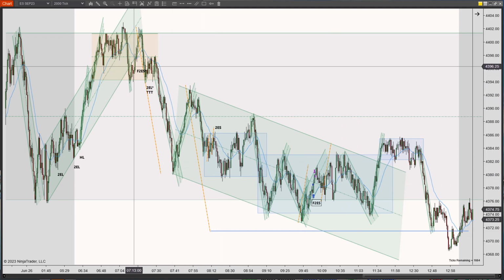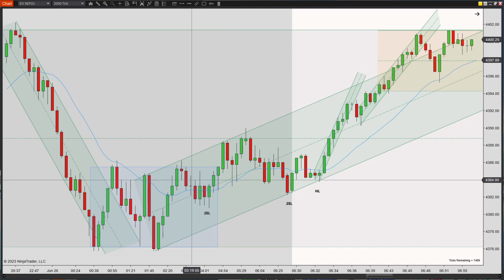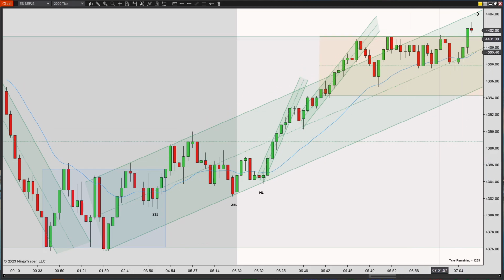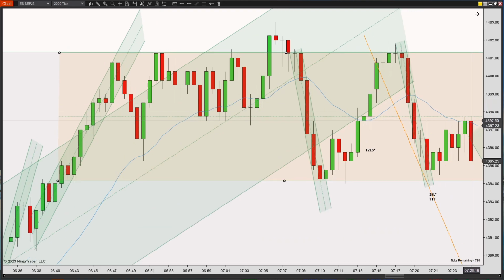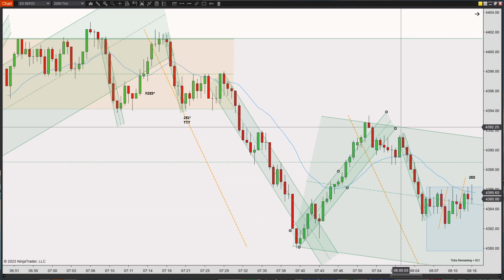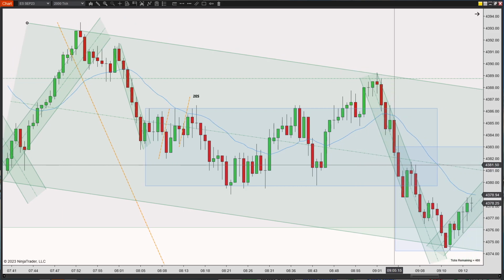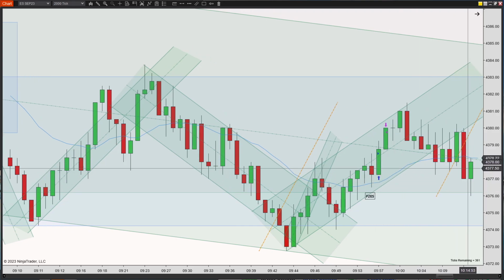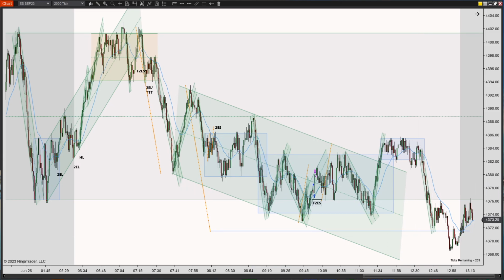Price Action Trading, (NinjaTrader 8, 6/26/23), ES, 1W - Large Range with a Bearish down trend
Prices mainly traded within a large range, but it had a bearish bias. There were some larger swings, but overall I wasn't able to identify clear and clean setups. I took one trade and it was profitable. The later part of the day didn't yield many setups.

OPEN - 4382.75
HIGH - 4403.00
LOW - 4368.50
CLOSE - 4370.25

6:30AM (2:38) 2EL, double top, good signal bar, technically an inside bar, need confirmation this is a channel.
6:33AM (3:40) HL, confirmation of the 2EL, bad signal bar, below EMA, third verification of the channel. Not sure so skipping.
7:14AM (6:05) Possible Trade F2ES, good signal bar, failure completed above EMA, plenty of room to the top of the range, good bear trap since the trigger bar completely engulfed and closed bullish.
7:21AM (7:11) Possible Trade 2EL & TTT, good signal bar, triple test support is valid, enough room to the EMA.
8:16AM (9:46) 2ES, good signal bar, formed below the EMA, enough room to the bottom. There was a break of the channel and a new low and now there are two pushes up, unsure if correction has completed and prices will resume to the downside.
9:57AM (12:43) Trade 1 (G) F2ES, set up above the EMA, seems like prices were bottoming and going back into the larger range. Trapping shorts with one tick. Waited for the confirmed break of the signal bar and prices came back and picked up my order.

SLSITQHB